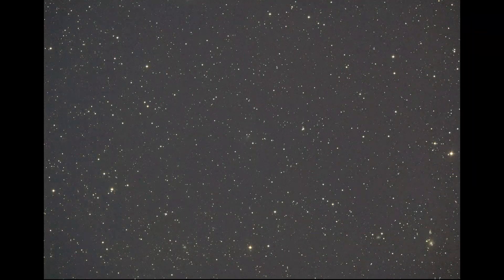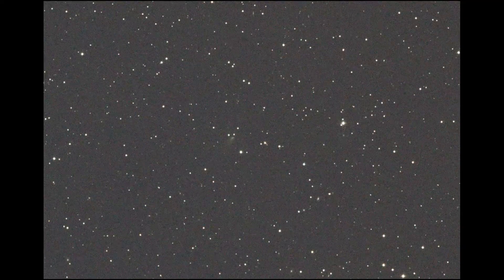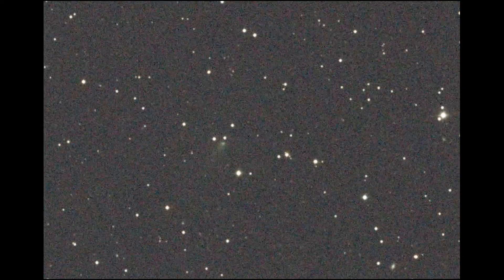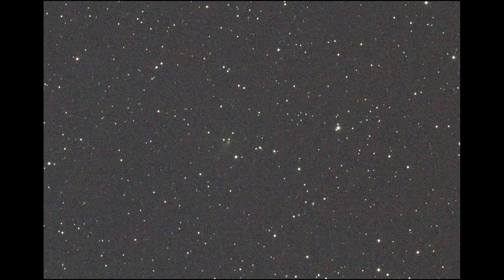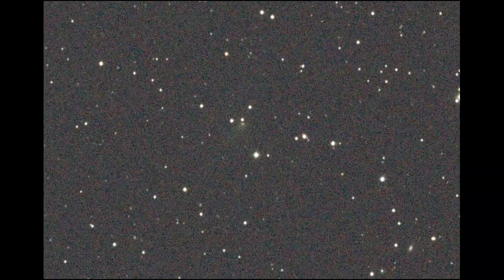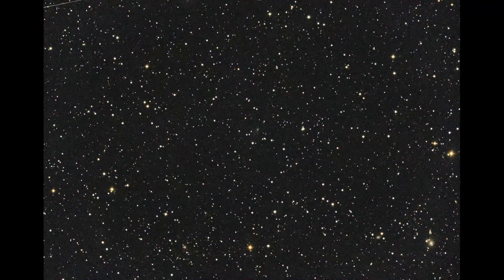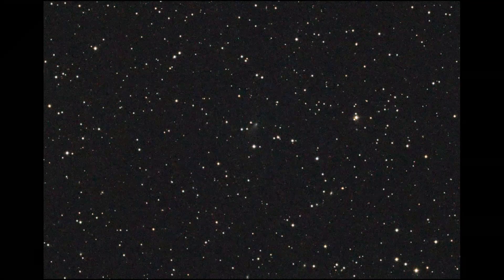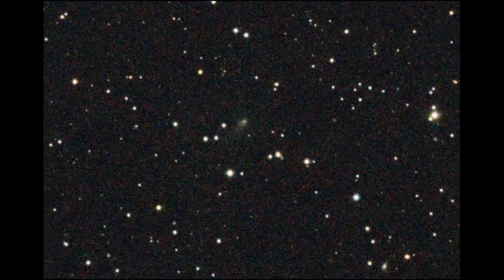Comet 2I Borisov in Color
Not much to see but still remarkable, here is our second recorded interstellar traveler Comet 2I Borisov.

This very faint 16th magnitude visiter was capture over a period of 2 hours in the early morning of November 26, 2019.

The telescope used was a Celestron RASA 11 and the camera a ZWO asi 294 mc Pro.

Elevation of the imaging site is ~7700 feet in the Eastern Sierras of California USA